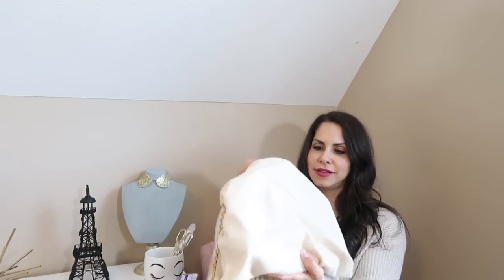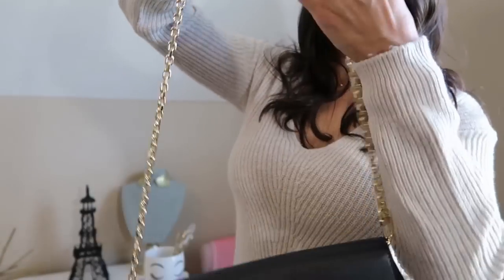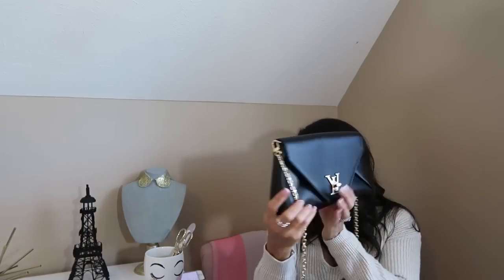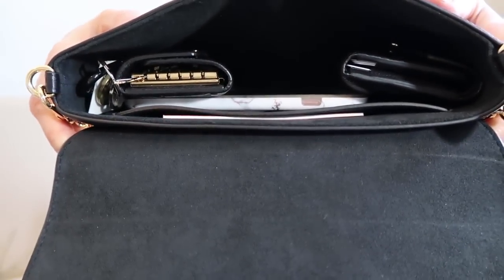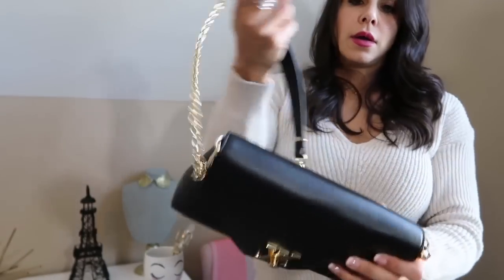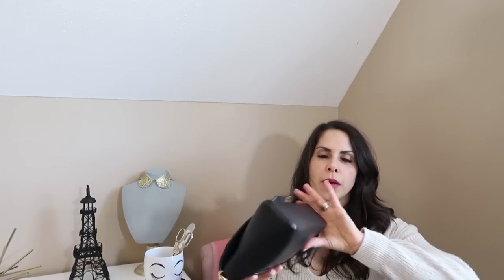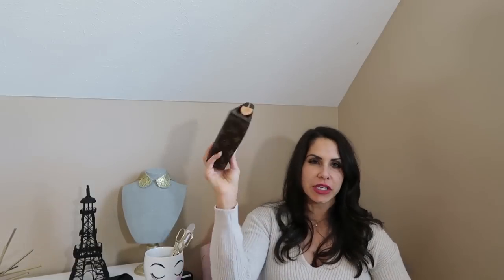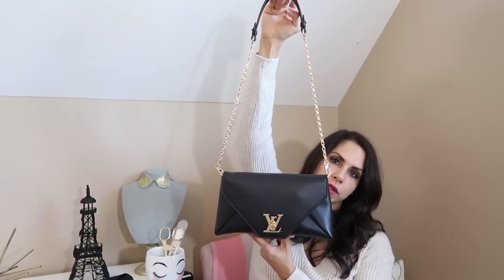LOUIS VUITTON LOVE NOTE REVIEW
Louis Vuitton Love Note
(Noir) Black
Product/Item
Retails for $1,960 in the U.S.
Detailed features:
10.4 x 5.9 x 2.6 inches
Removable chain strap with leather pad
LV turn-lock closure
1 inside flat pocket